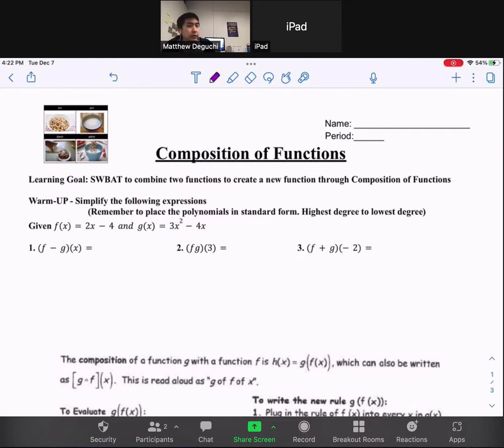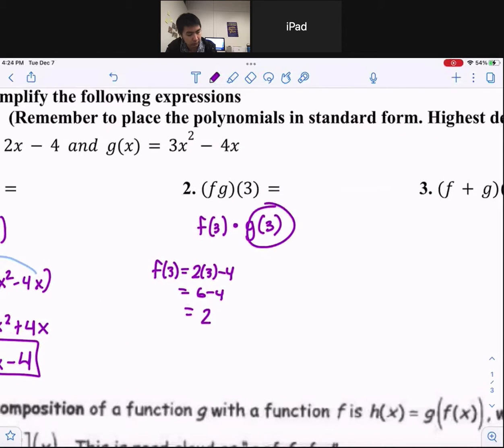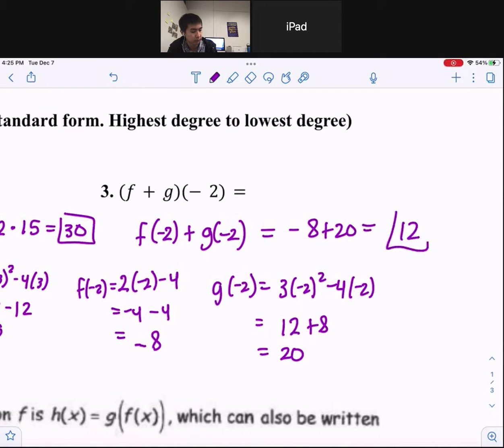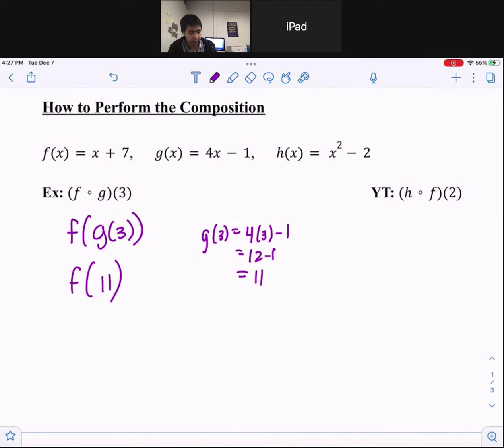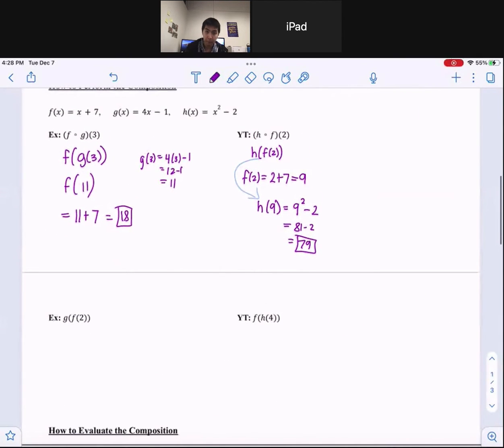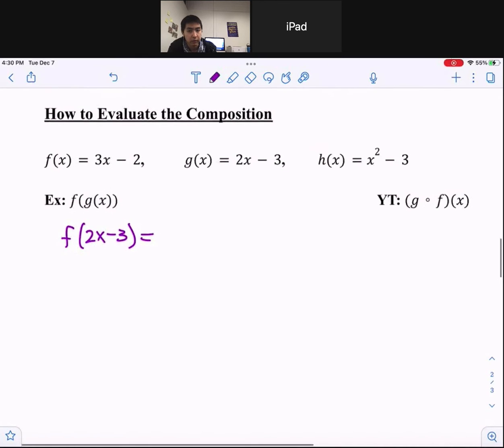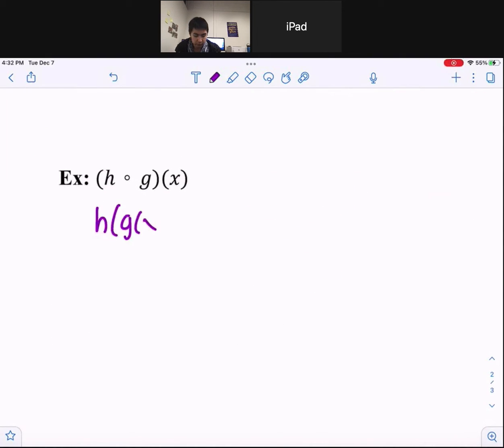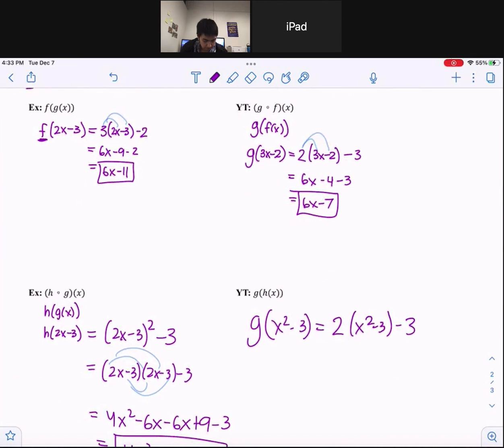21-22 Math 3 Composition of Functions Lecture Notes